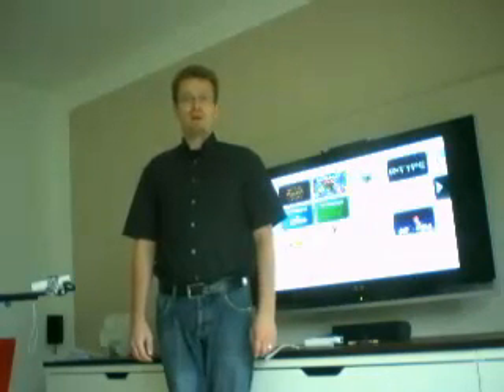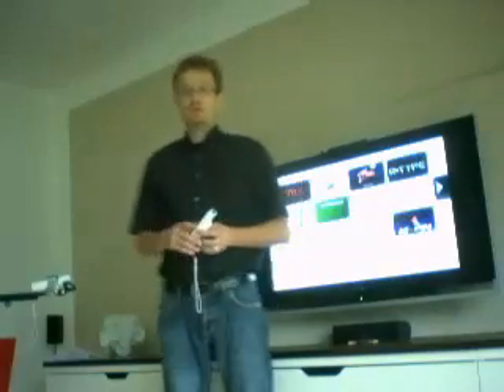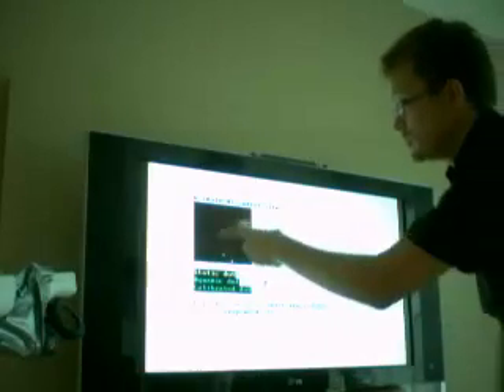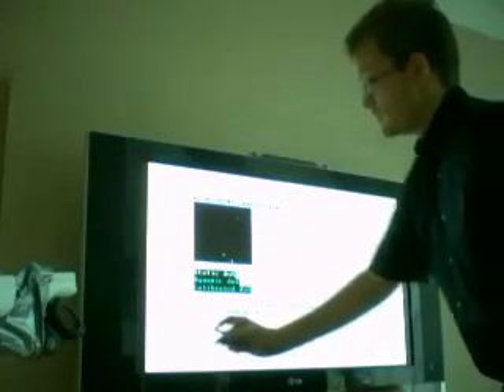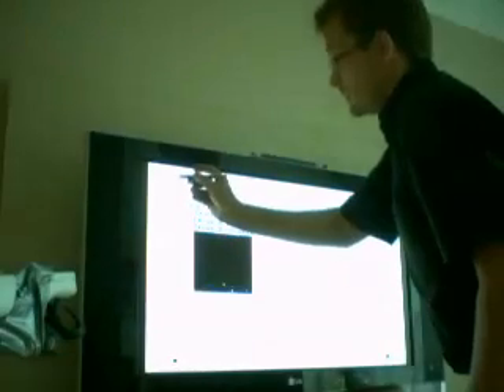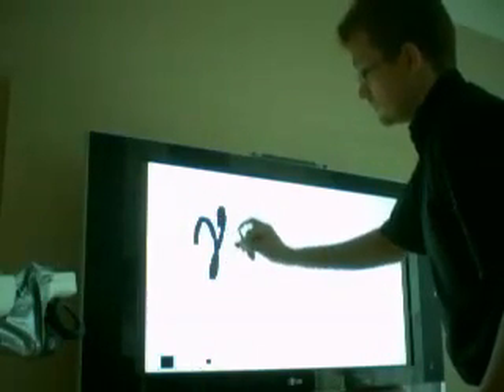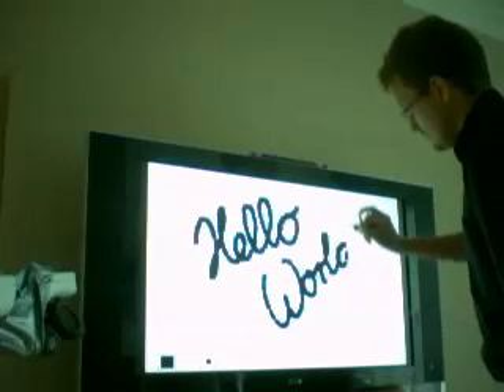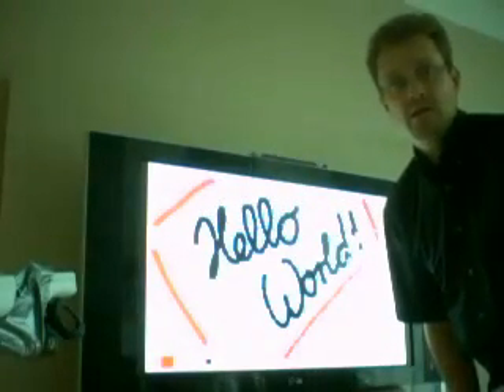Whiteboard on the Wii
Port of Johnny Lee's Whiteboard application to the actual Wii.